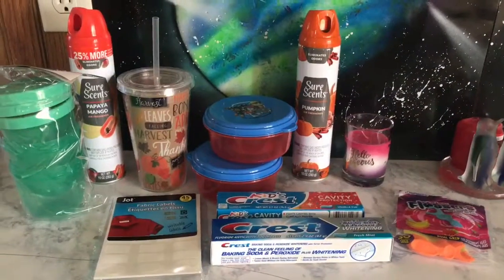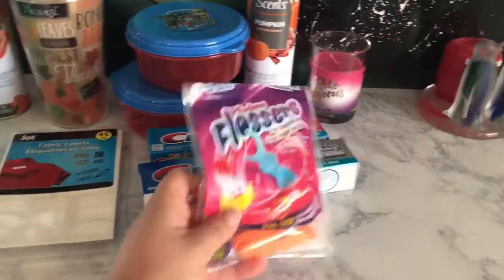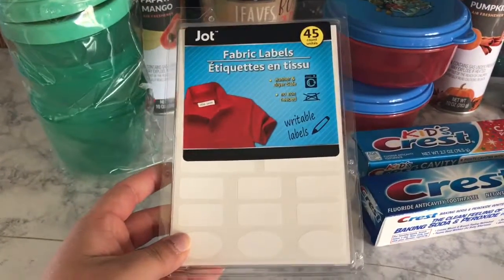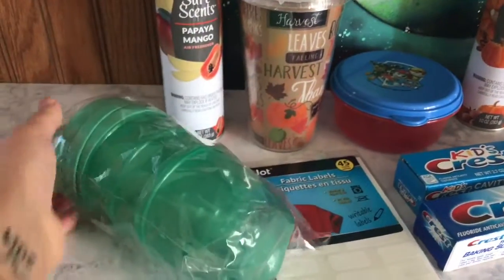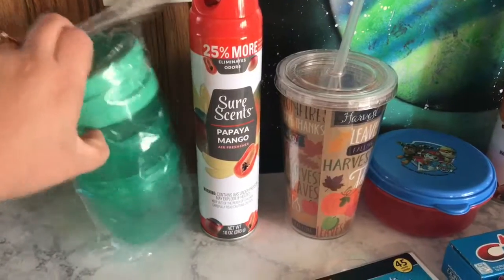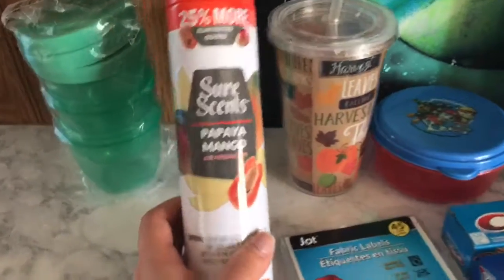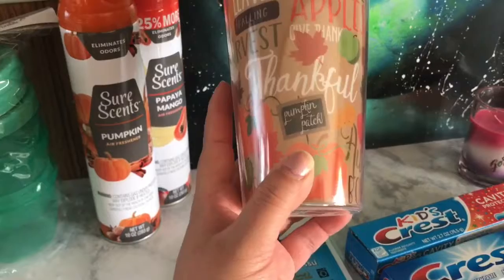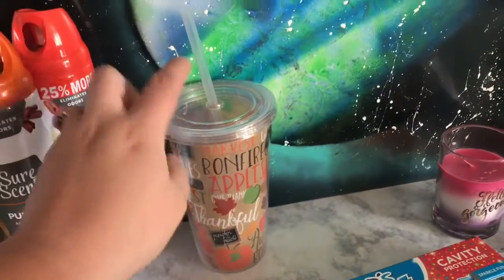Dollar store haul | fall items